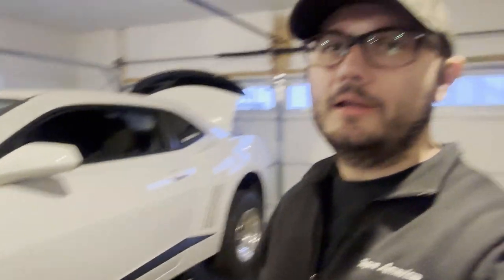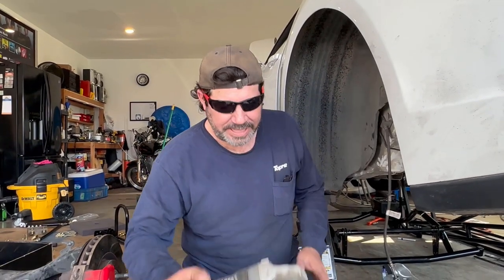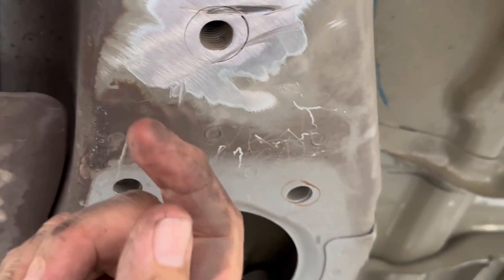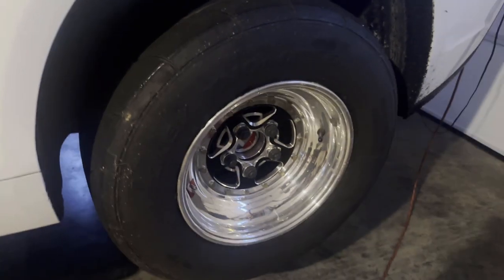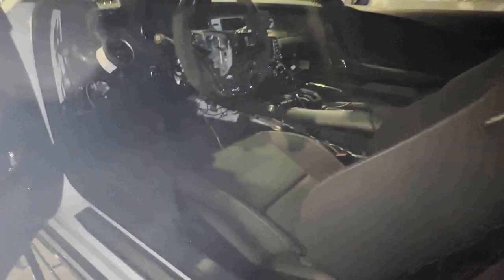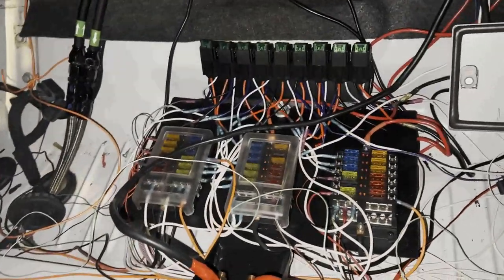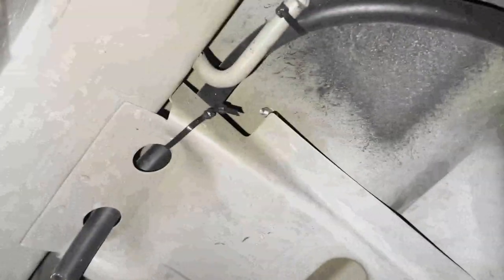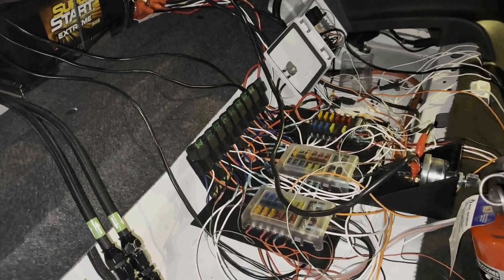2024 "White Tiger" UPDATE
In this video I try to explain what's been happening over the last year on the White Tiger since I was on an extreme time crunch to complete the car before Camaro Fest XII.

The car was finished the night prior to leaving to Camaro Fest, so the work performed is very sloppy just to get it finished. I am now working to clean it up and will share additional details along the way.

MAIN ITEMS INSTALLED:
Moser 9" Solid Axle Kit
4L80E
Holley Dominator EFI
Rhodes Racing 20gal Fuel Cell